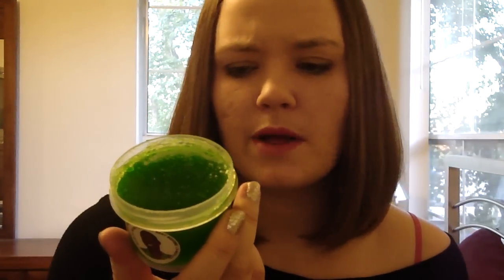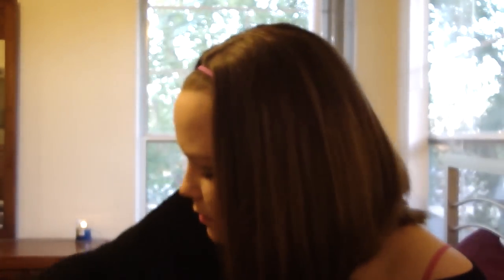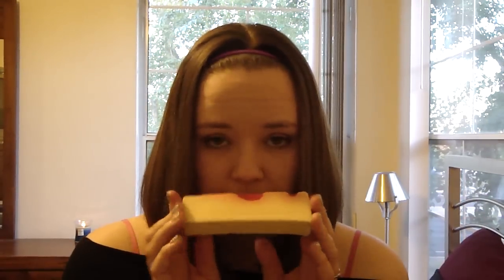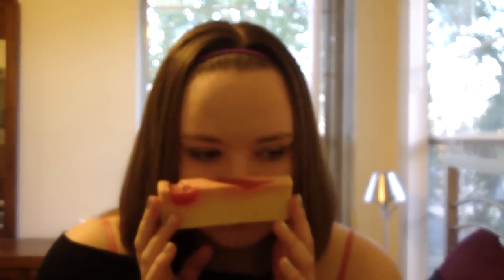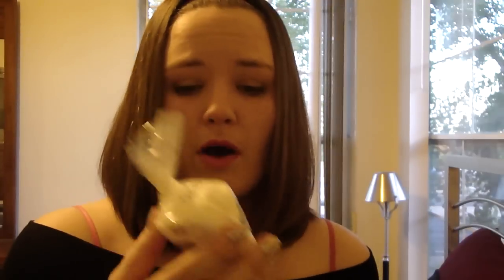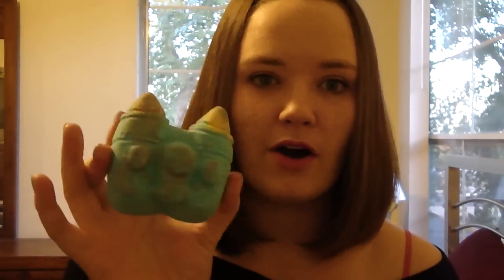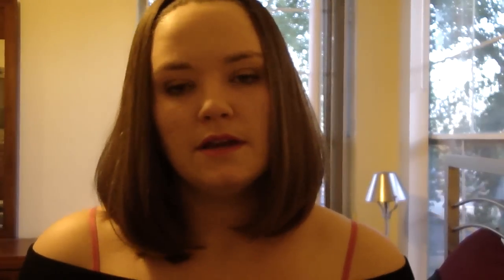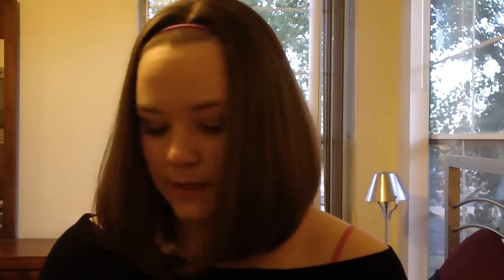Lush Christmas Hauls 2011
Tried cutting down the time but there were so many products to show and describe. I purchased most of the christmas products but I am still missing a few that I may pick up sometime this week.